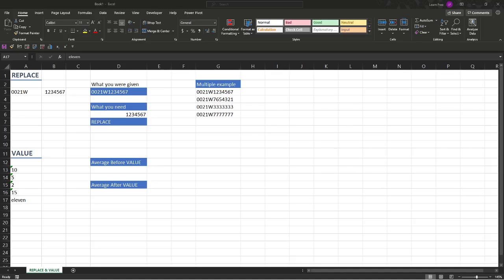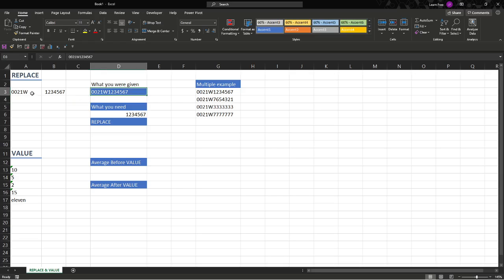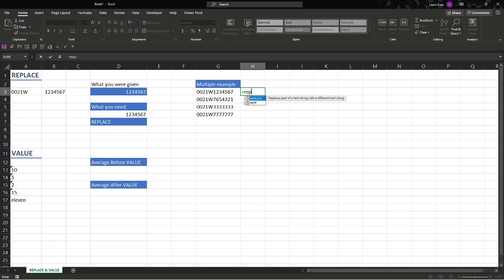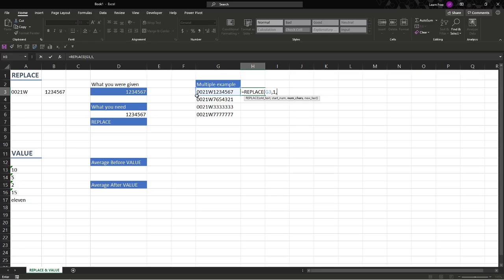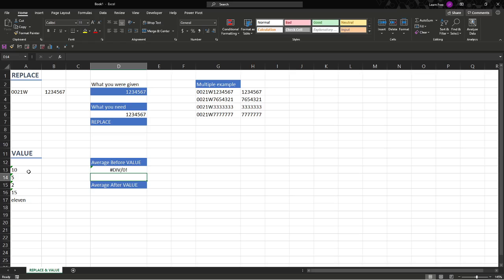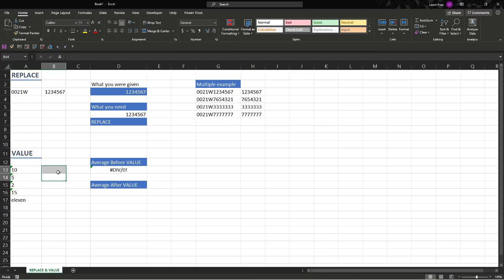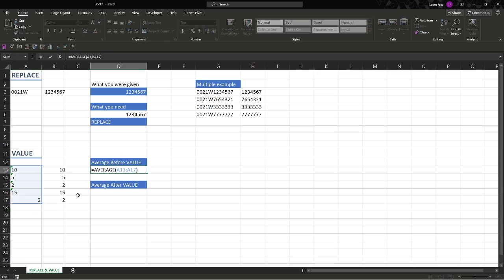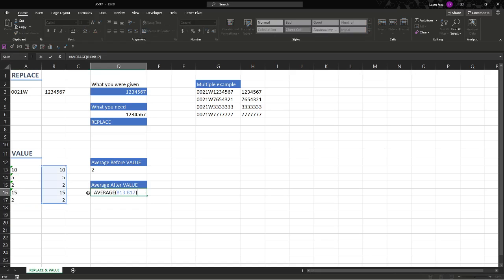2021 Excel tips and tricks 2021 Replace & Value functions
2021 Excel tips and tricks 2021 Replace & Value functions Excel tutorial 2021 runs through both the REPLACE and VALUE functions, both great and have uses and limitations, like anything in life. These are more for specific circumstances where you have a bit of data to clean or a QC to finish on some data you received.